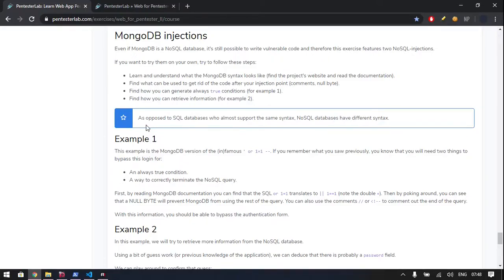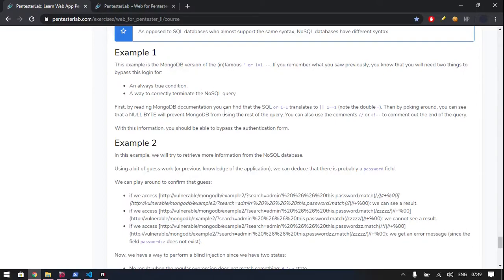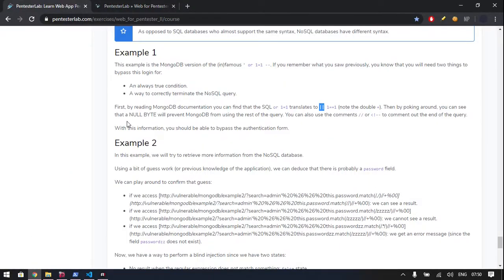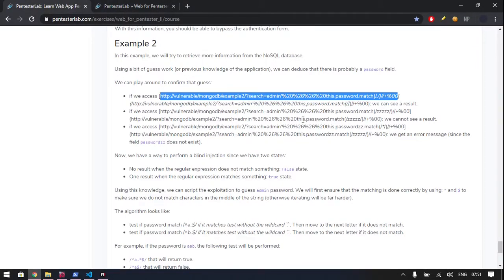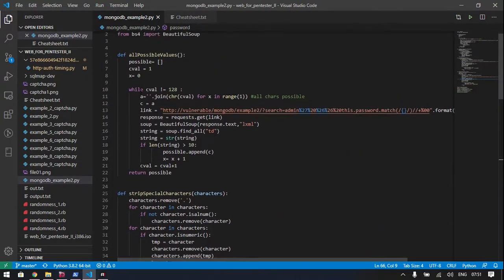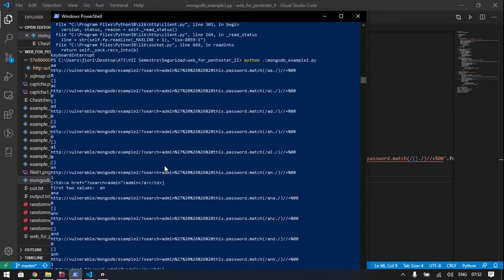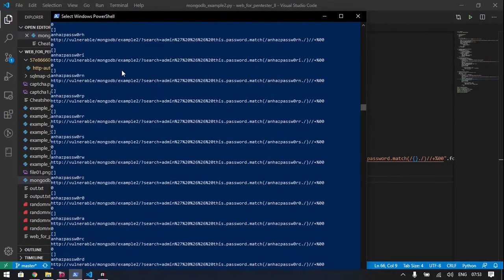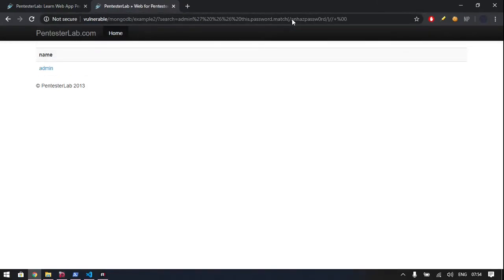Web for Pentester II - MongoDB